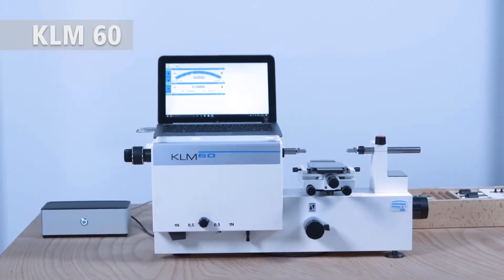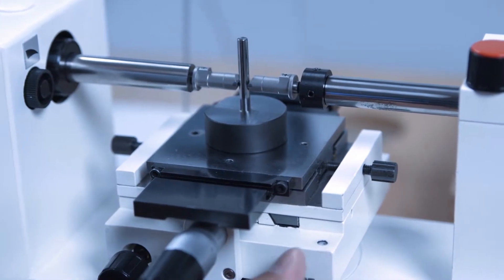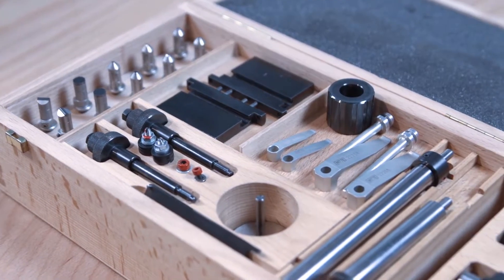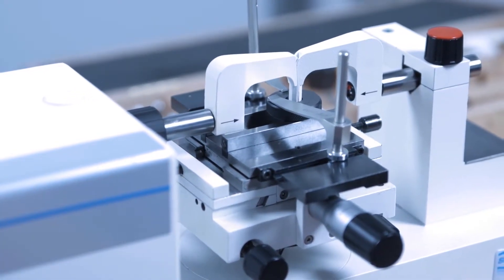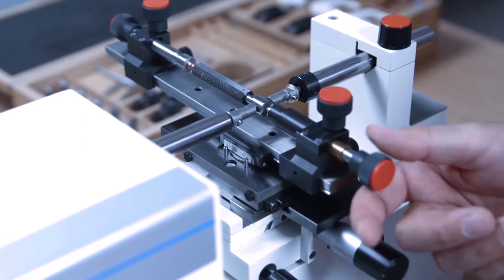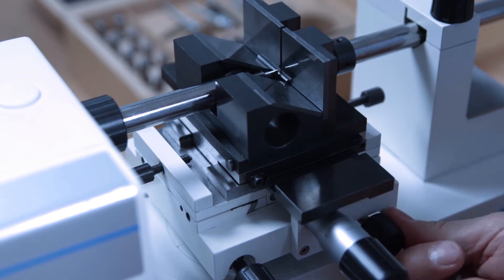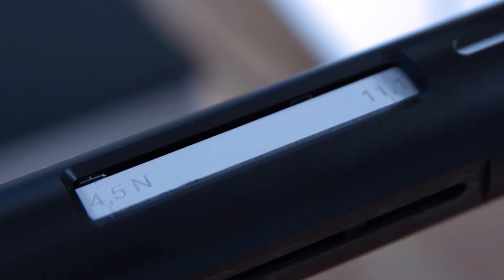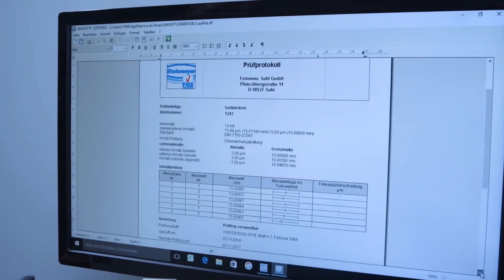Máy đo vạn năng KLM 60